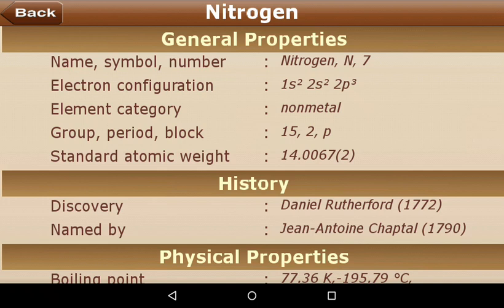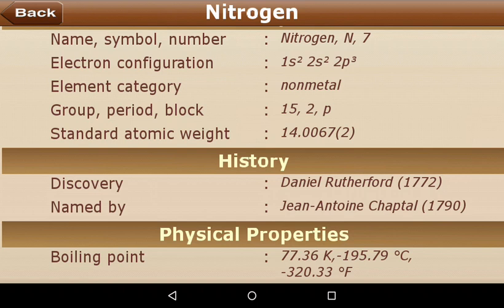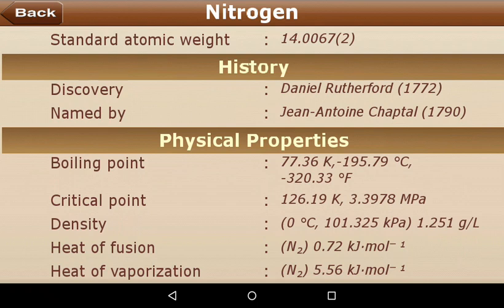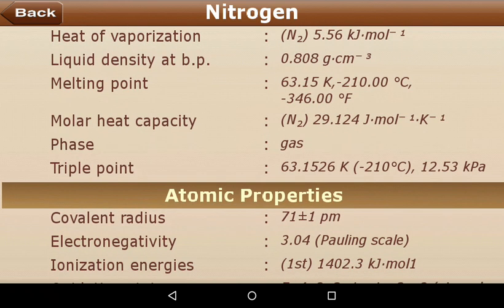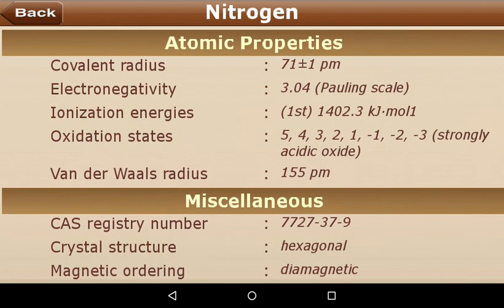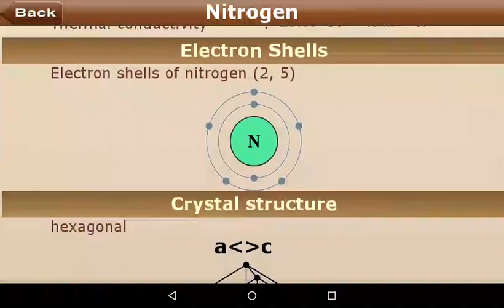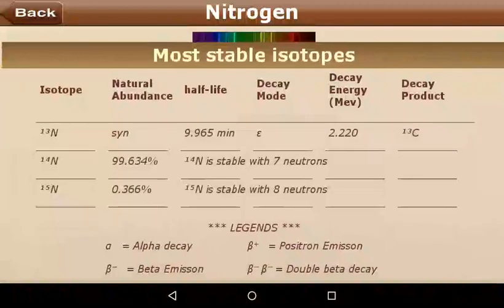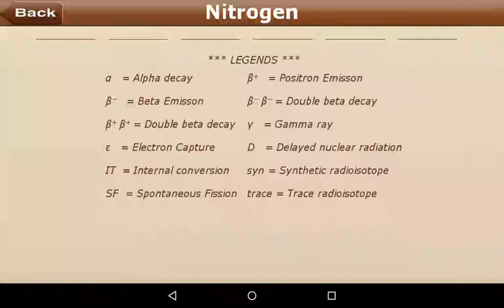Properties of Nitrogen